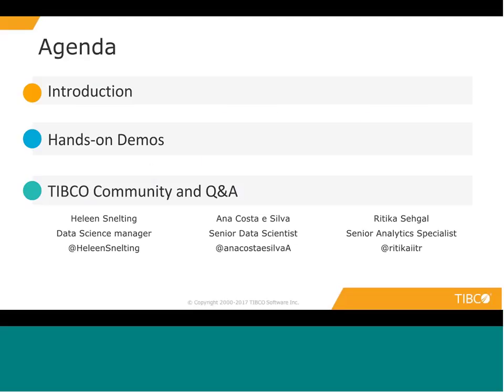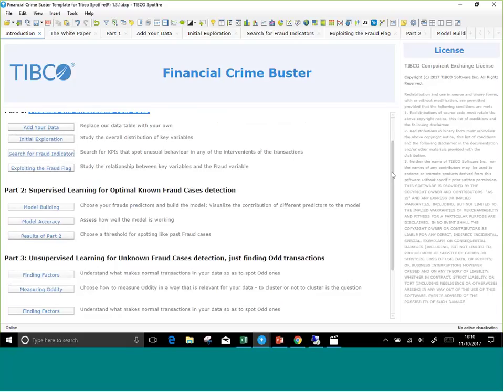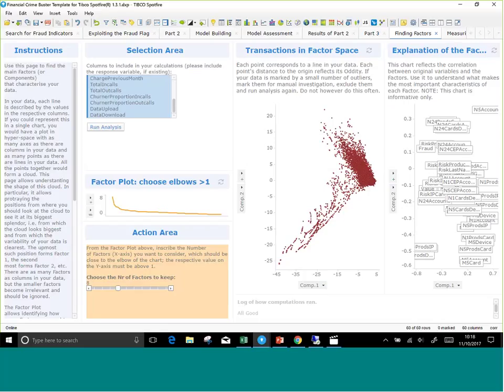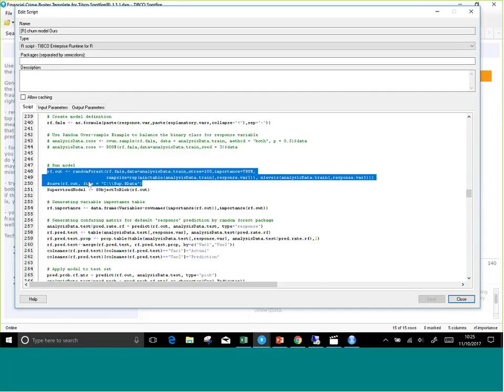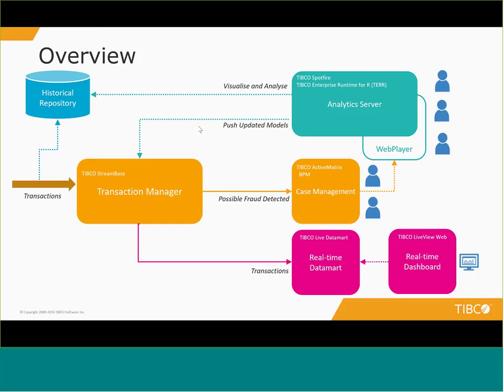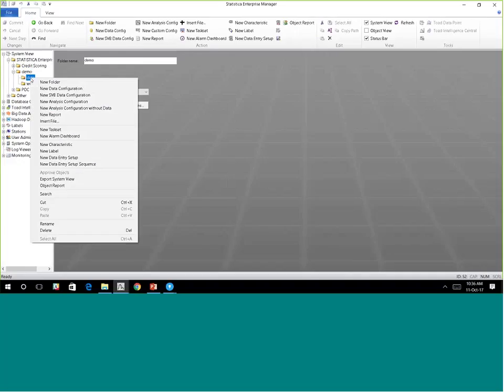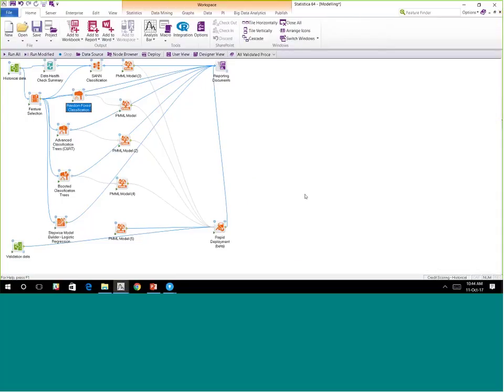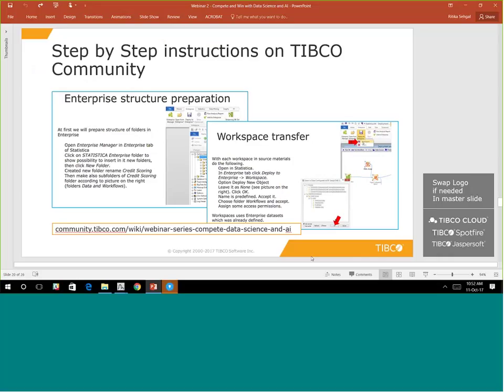Compita y gane gracias a la Ciencia de datos y a la IA, Webinar 2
Presenters: Heleen Snelting, Data Science Manager, Ritika Sehgal, Senior Analytics Specialist, and Ana Costa e Silva, Sr Data Scientist

Únase a esta sesión si es un científico de datos y descubrirá ideas innovadoras para solucionar problemas con Advanced Analytics. Esta sesión tratará de:

Demostraciones acerca de cómo crear modelos novedosos con las técnicas de análisis más punteras, desde descriptivos, predictivos a prescriptivos, utilizando una combinación de modelos estadísticos clásicos o algoritmos AI Machine Learning supervisados/no supervisados.
Cómo seleccionar y aplicar algoritmos para sus modelos utilizando herramientas de flujo de programación visual o aplicaciones de menús con paquetes embebidos y adaptados de código abierto.
Métodos para colaborar y comunicarse con los usuarios de negocio y científicos de datos para entender cuestiones complejas y trasladarlas a un enfoque analítico a través de una potente visión analítica con una gran transparencia.
Crear hechos persuasivos y convincentes que el negocio entienda y actúe en consecuencia.
Aporta trucos y consejos para intentarlo por su cuenta utilizando plantillas reutilizables y otros activos de la comunidad.